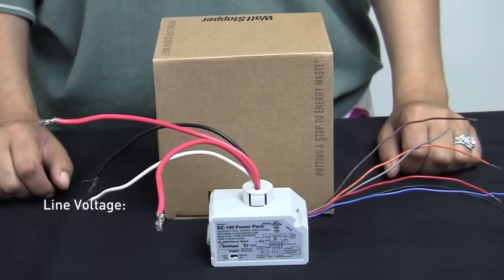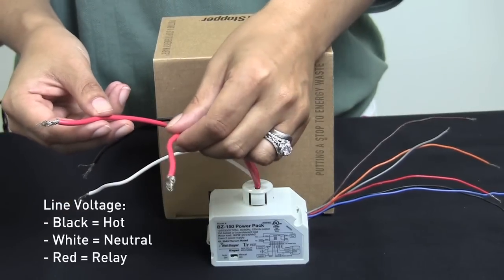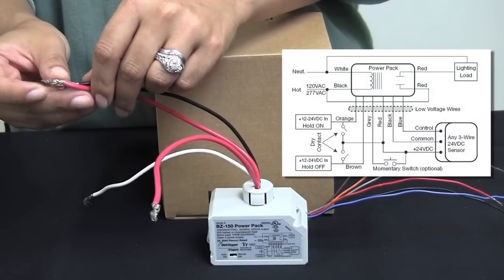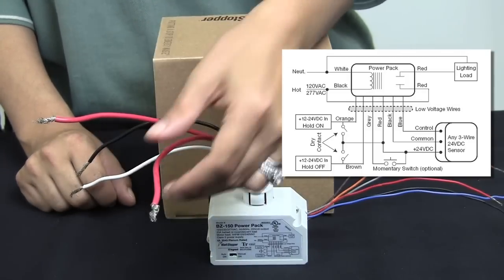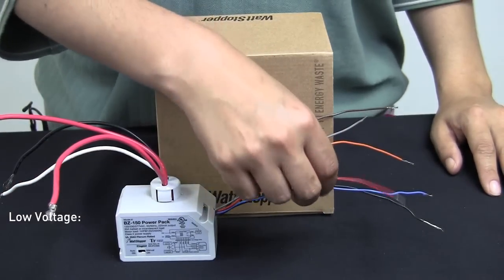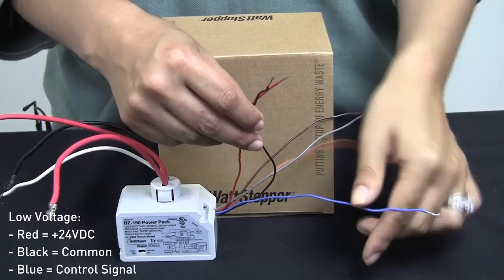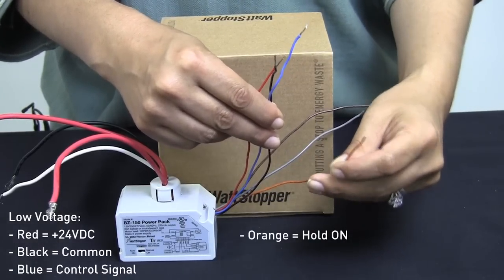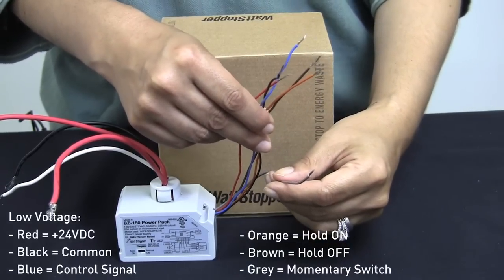Wattstopper: How to: Wiring a BZ-150 Universal Voltage Power Pack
Learn how to correctly wire a BZ-150 Universal Voltage Power Pack.